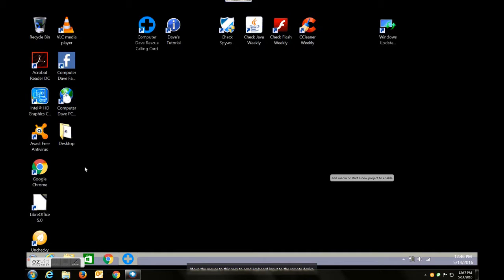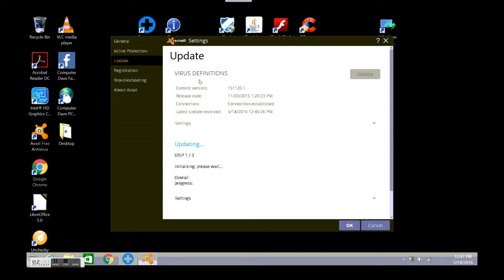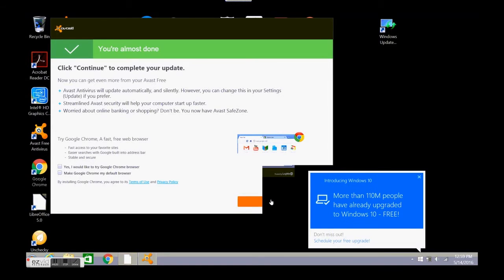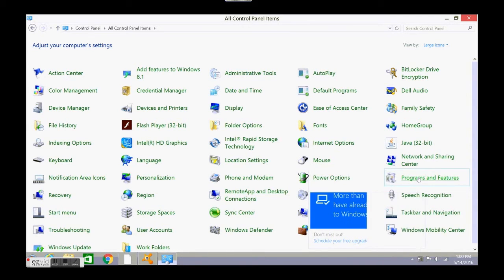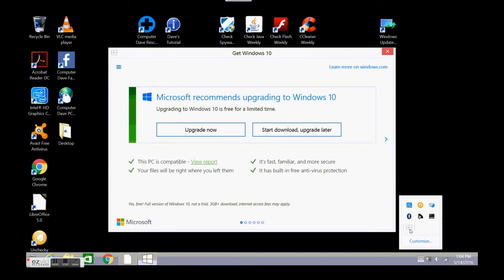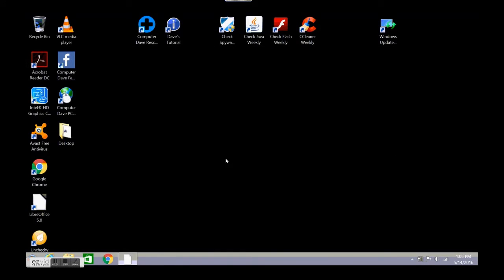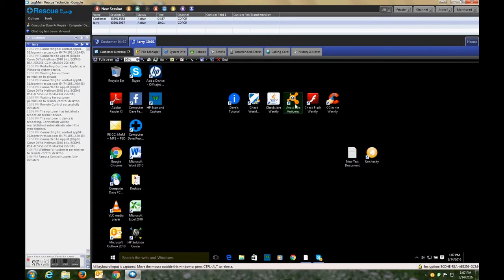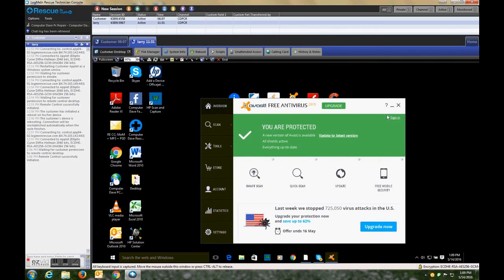Update Avast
How to upate your Avast Anti-Virus.